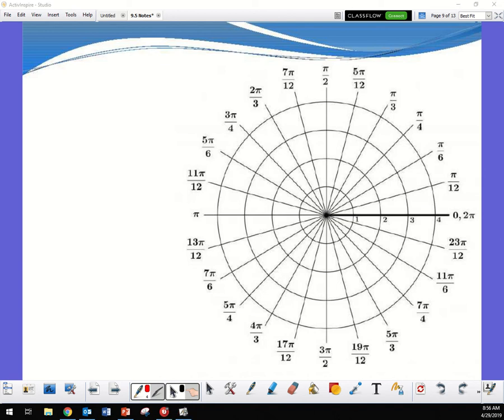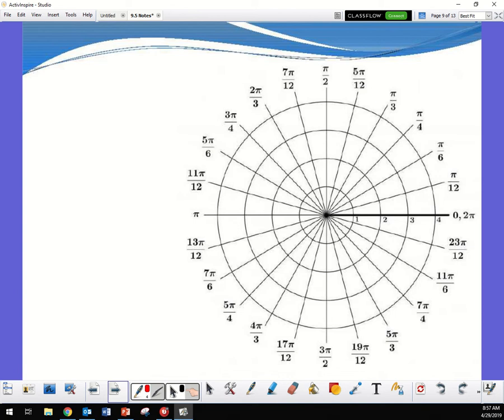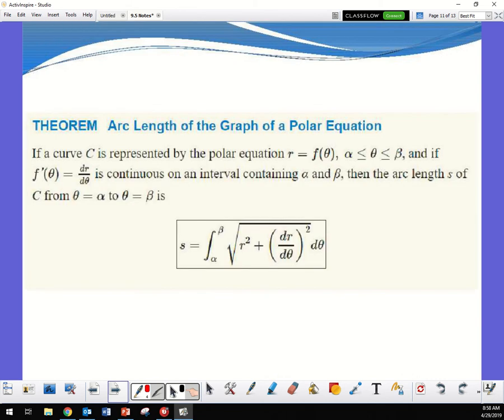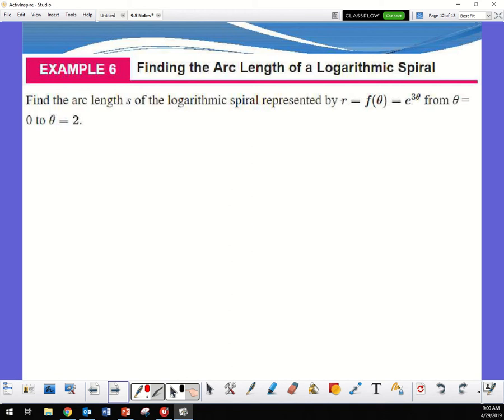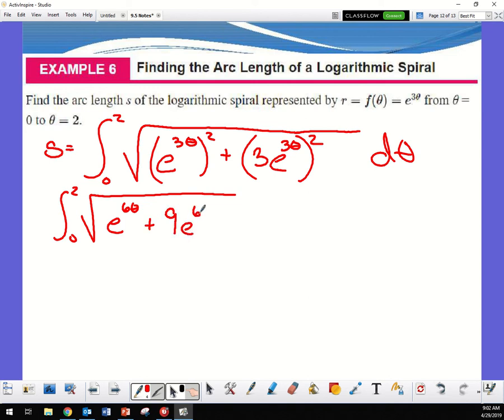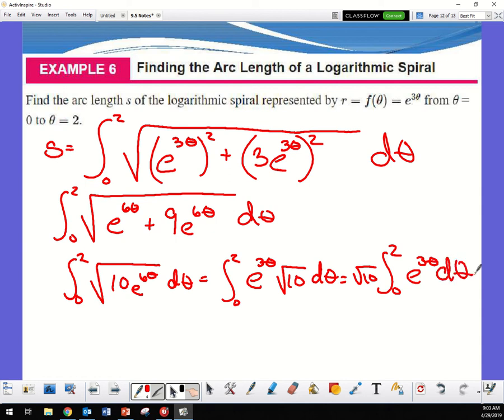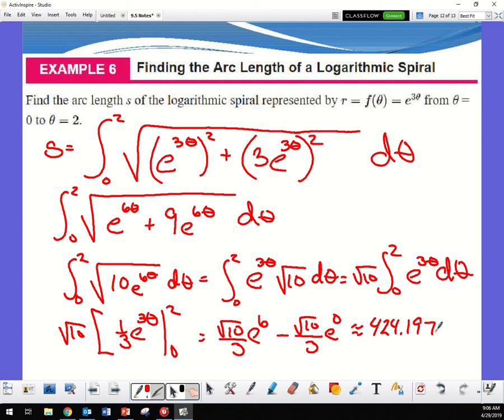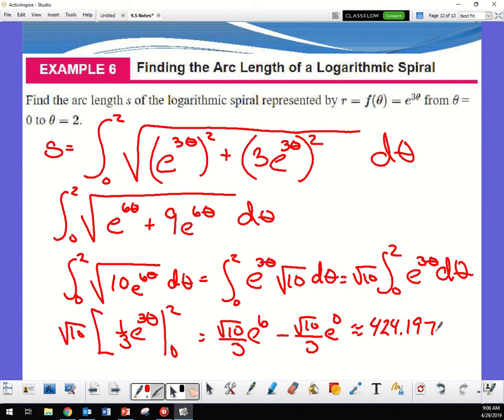AP Calculus 2 9.5 notes part 2